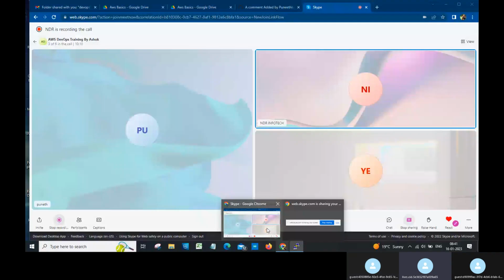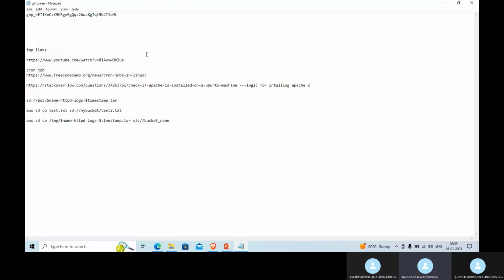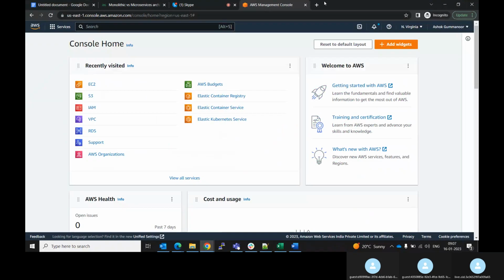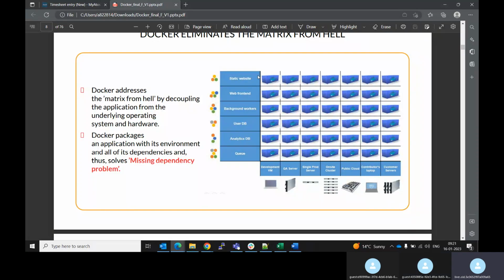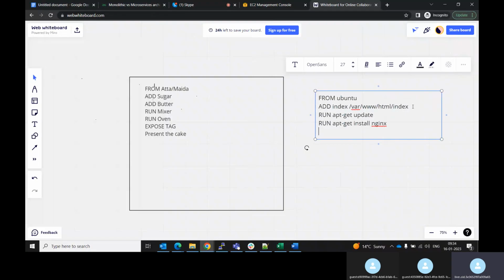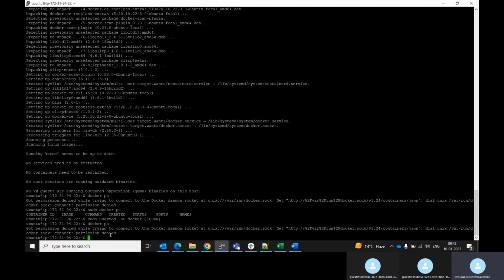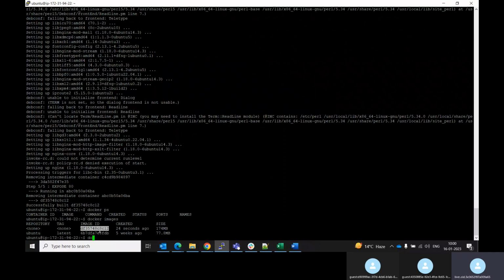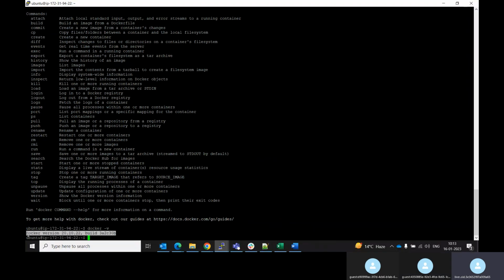Docker Part-1 || AWS DEVOPS || NDR EdTech || Bangalore || +91-8722355666